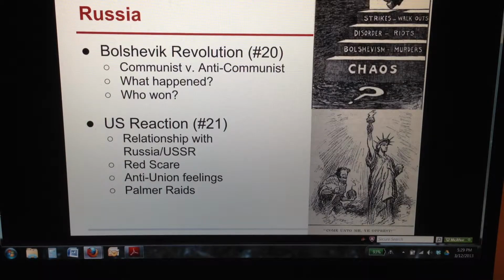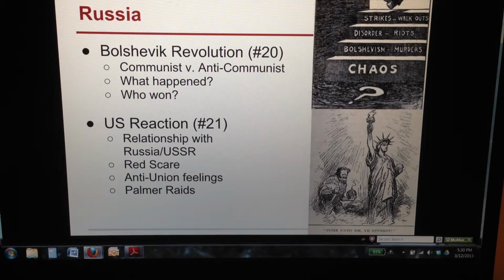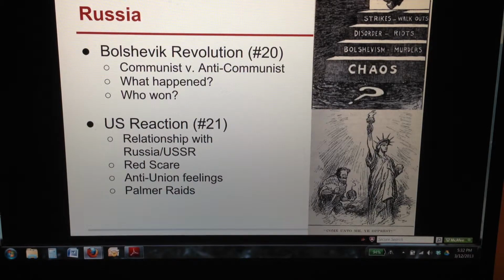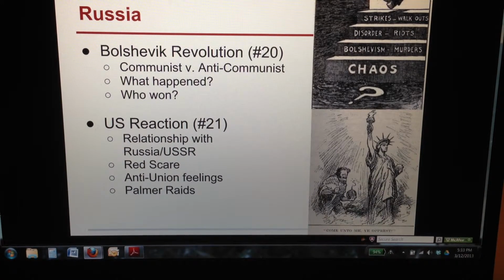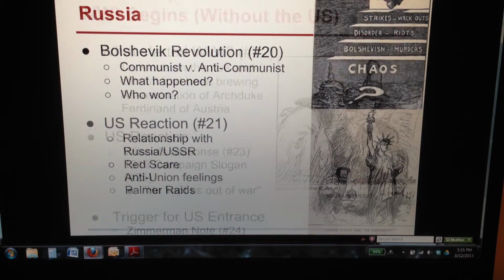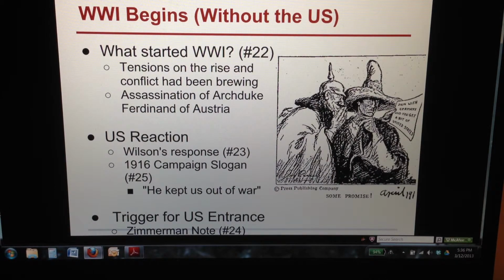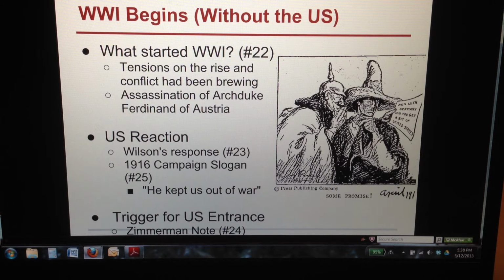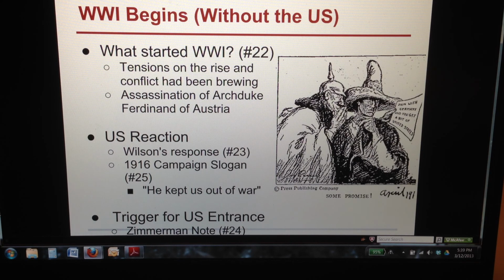US History Unit 6 Lecture 4